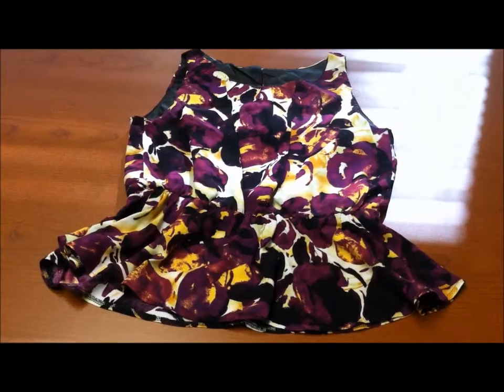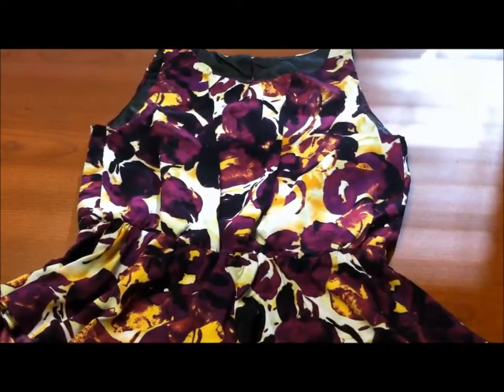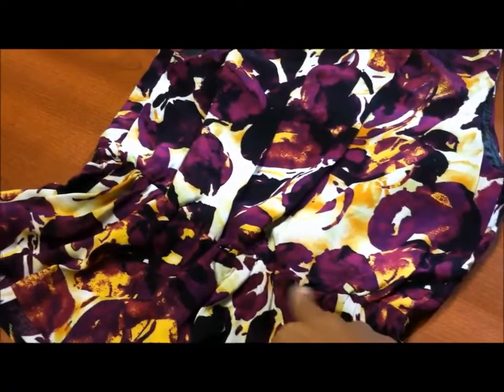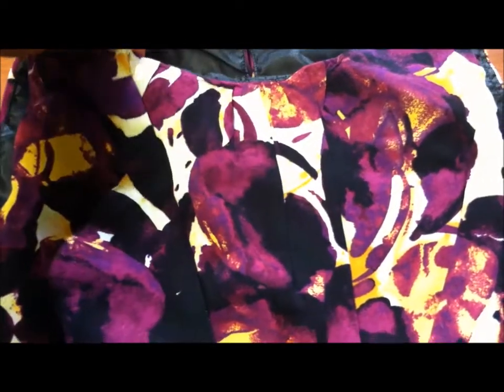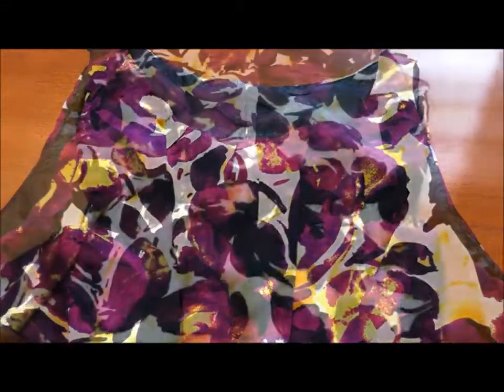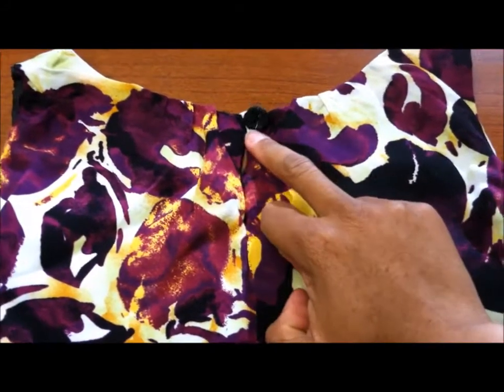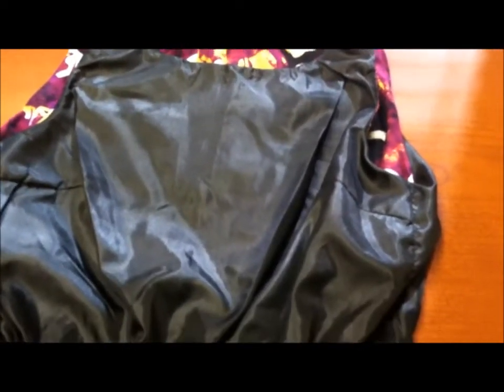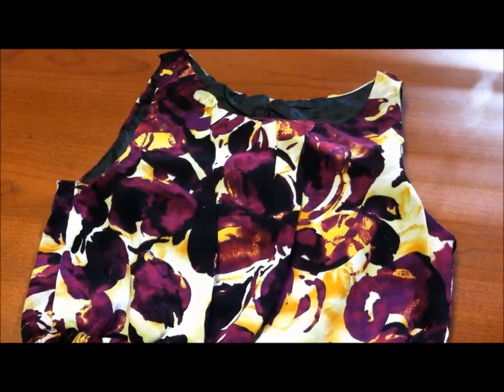Twiluv 66 Butterick 5965 sewing pattern review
This week's sewing pattern review is for Butterick 5965 View C, the blouse.
This is a great top to wear with your jackets and cardigans.